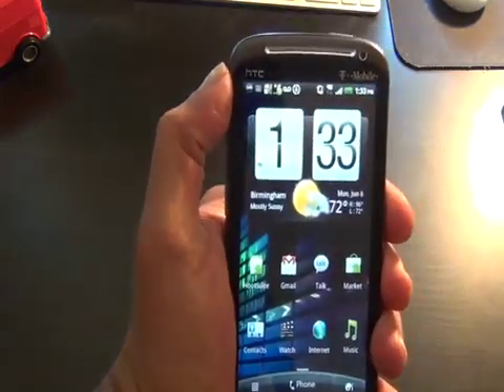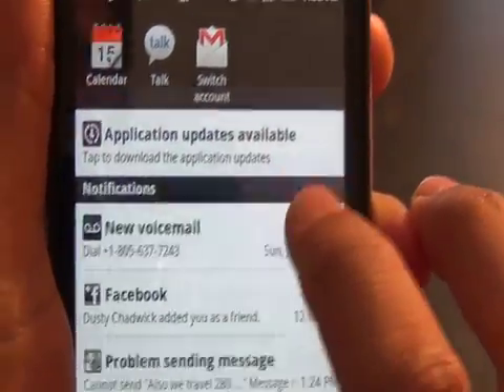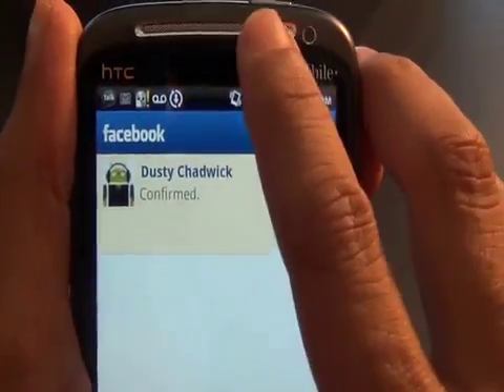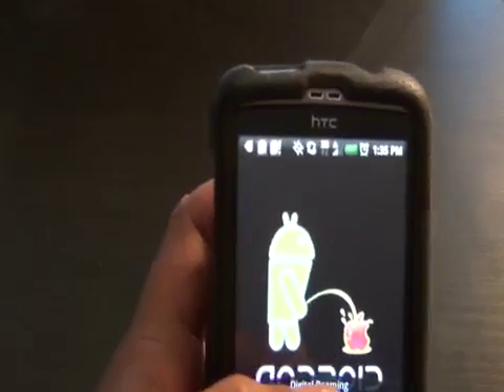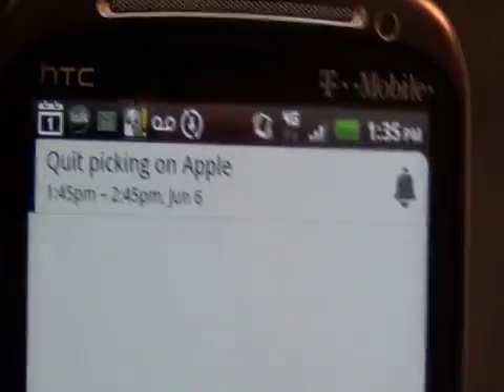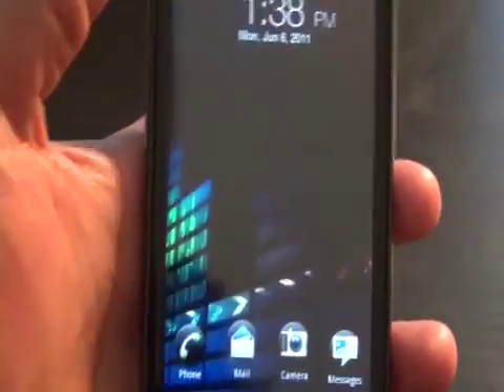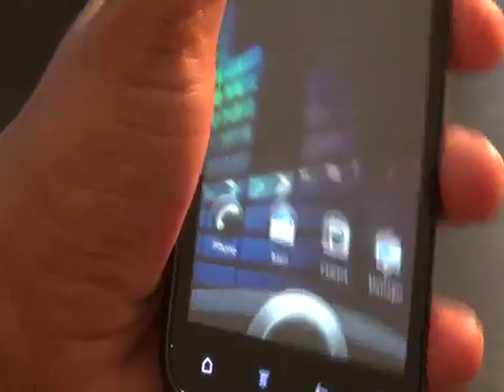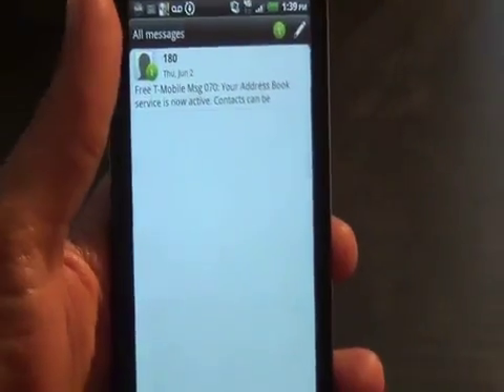iOS 5 Features Walk Through EXCLUSIVE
We go hands on with some of the exclusive new features found in iOS 5 unveiled today at WWDC